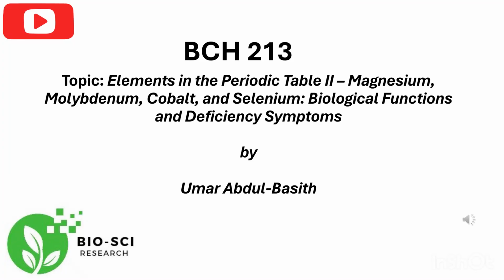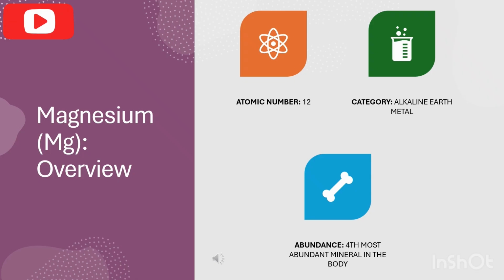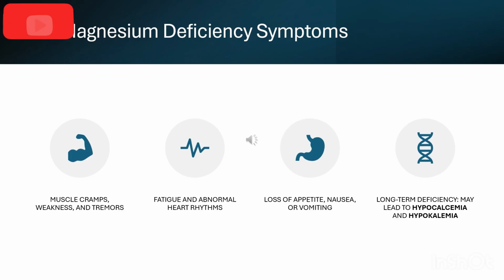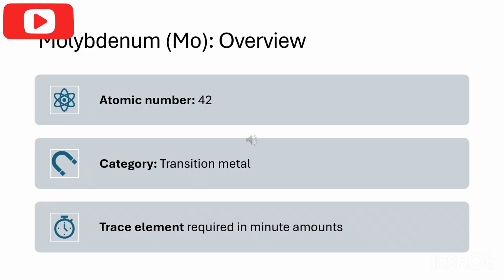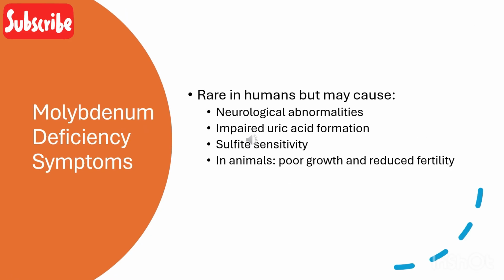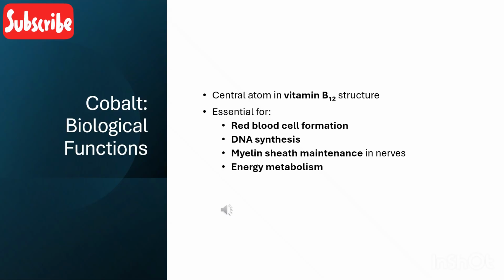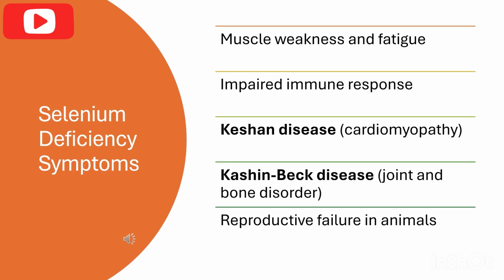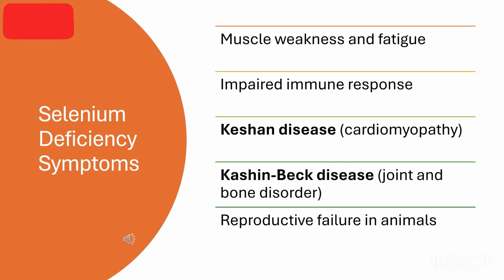BIOCHEMISTRY LECTURE ON ELECTROLYTES